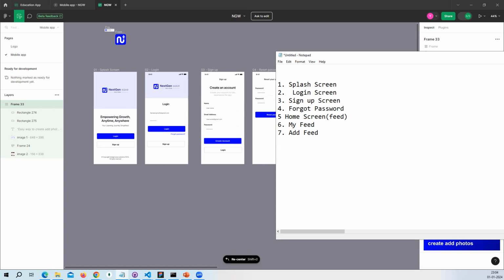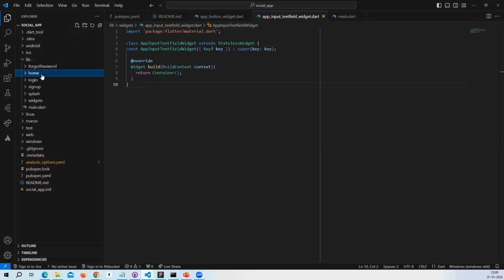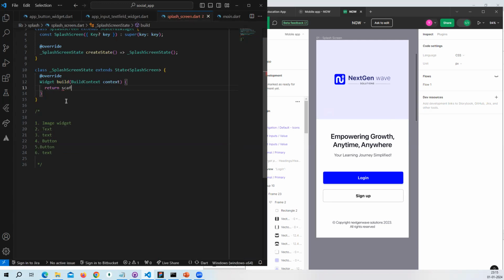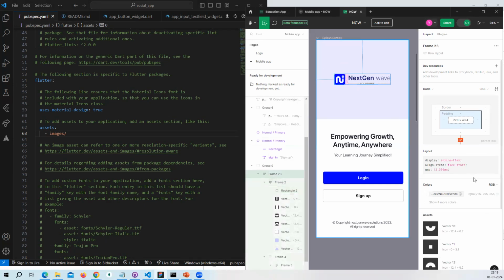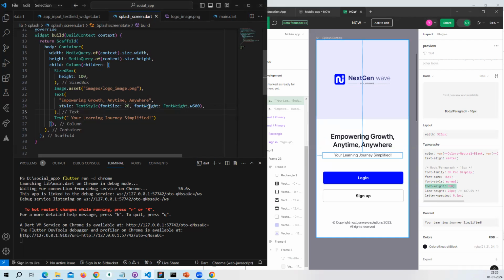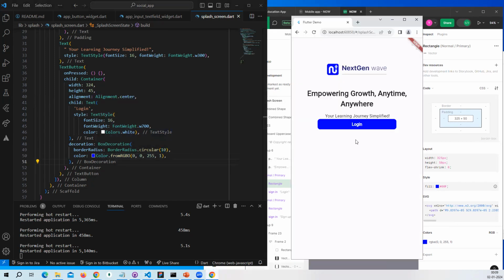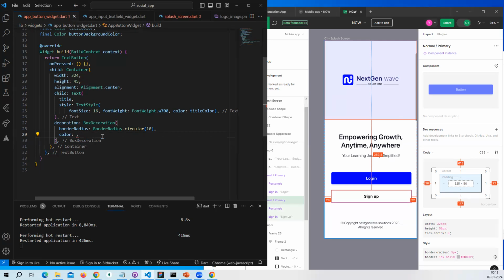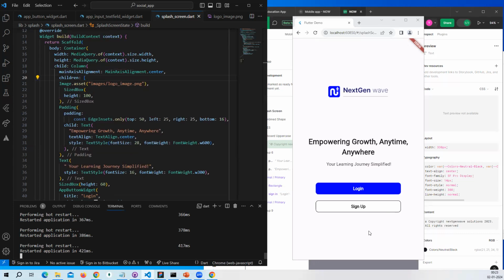Create Social App in flutter Part 1.